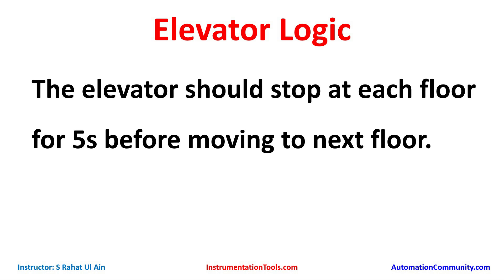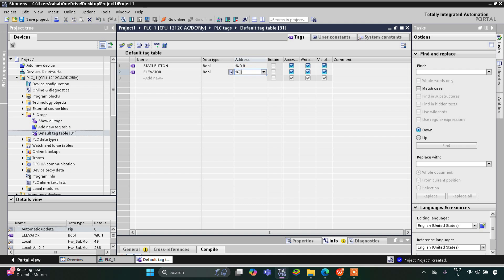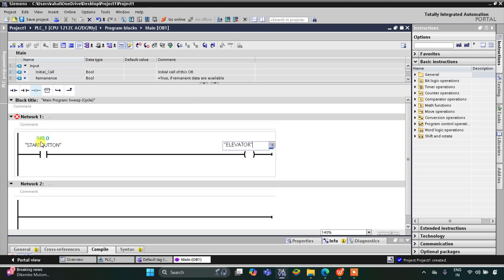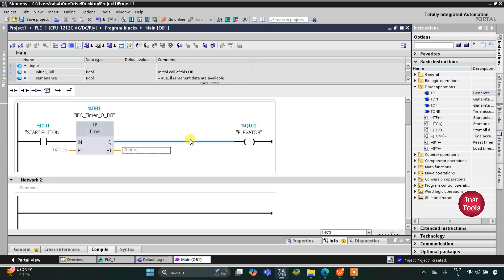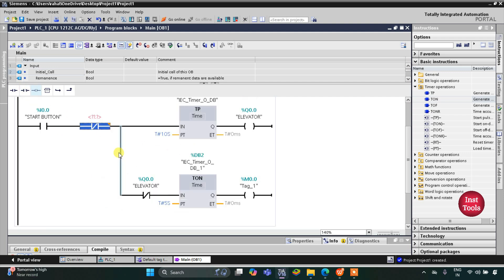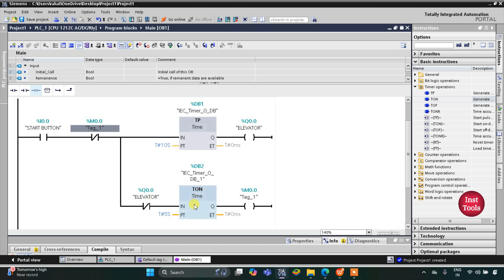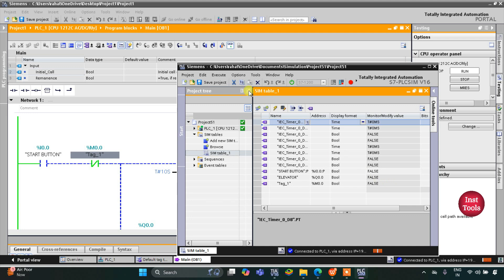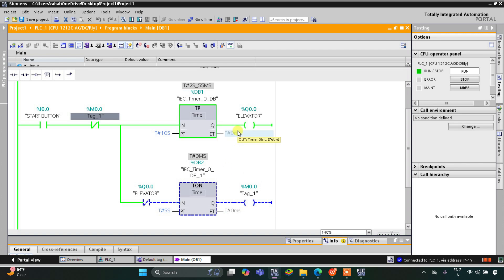Beginner’s Siemens PLC Timer Example: Elevator Problem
Explore a simple Siemens PLC example for beginners to control elevator timing, addressing movement, stops, and delays with timer logic.